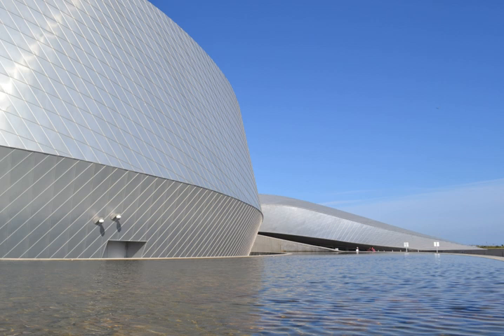National Aquarium Denmark | Wikipedia audio article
00:00:44 1 The former aquarium
00:01:35 2 Current aquarium

- Socrates

SUMMARY
National Aquarium Denmark, Den Blå Planet (Danish: Den Blå Planet, Danmarks Akvarium) is a public aquarium in Denmark. The original aquarium was located in Charlottenlund, but this facility closed in 2012 and most of the animal collection was relocated to the new and much larger aquarium Den Blå Planet (lit.: The Blue Planet) in Kastrup, a suburb of Copenhagen. The National Aquarium Denmark, Den Blå Planet opened to the public in March 2013 and is the largest aquarium in Northern Europe.
The main purpose of the aquarium is to disseminate marine information, help science projects, and help improve educational institutions.